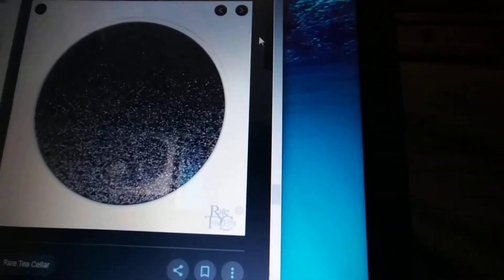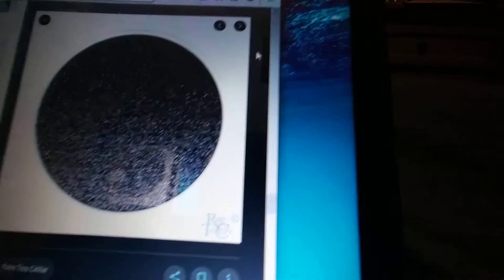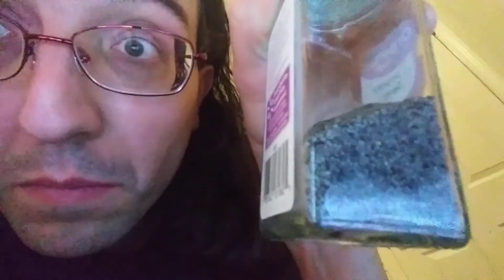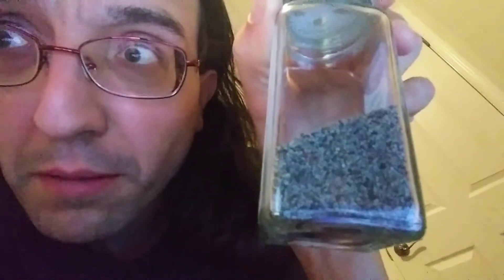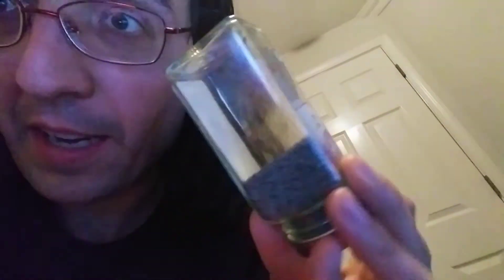Describing the final finish of the Poppy Seed Tea I made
From Organic Great Value by Wal Mart. These work quite fucking well I feel if you use the right amount. I got Organic for this purpose as I didnt shop online for them.